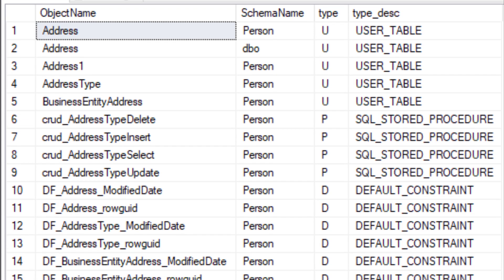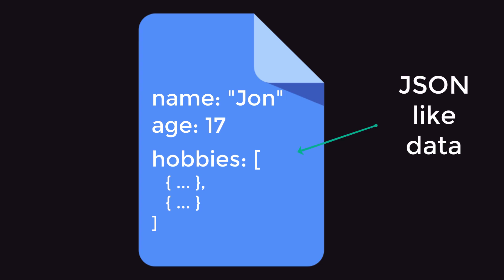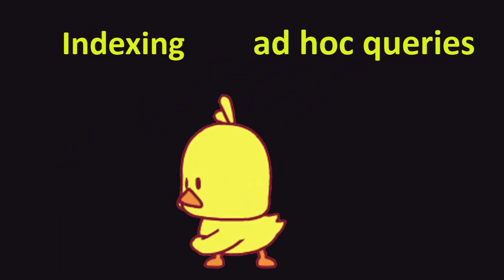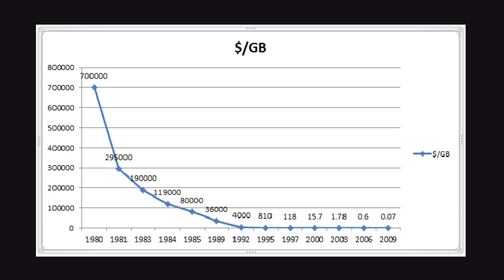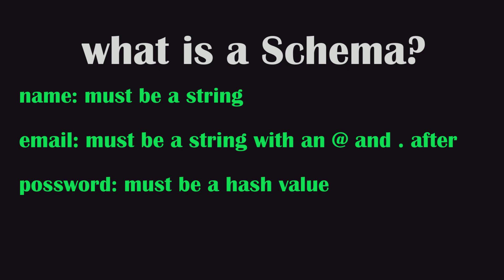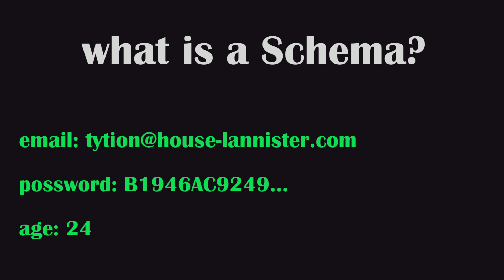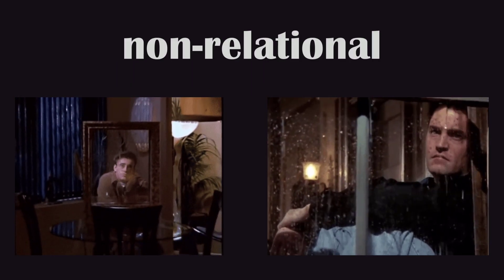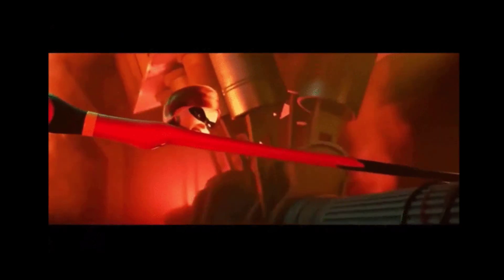2 minutes of MongoDB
This is the start of MongoDB In my build a REST API course
part 1 of MongoDB